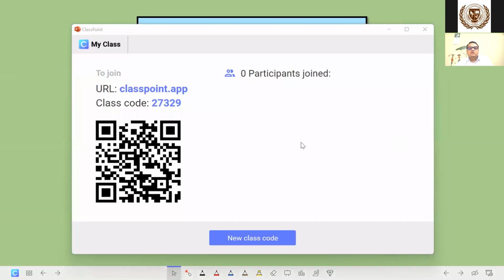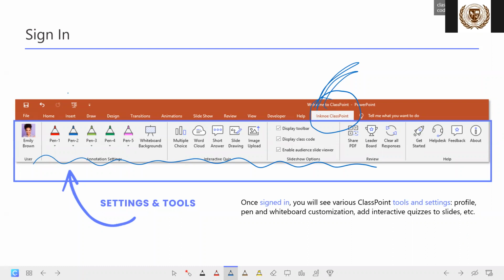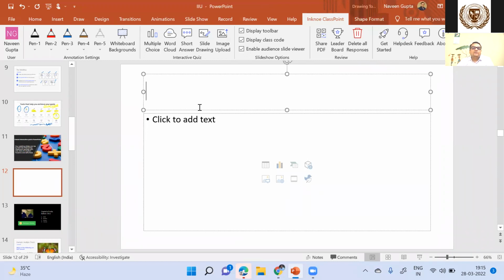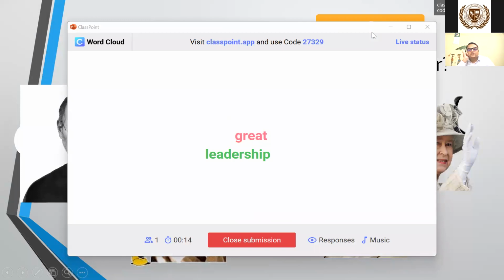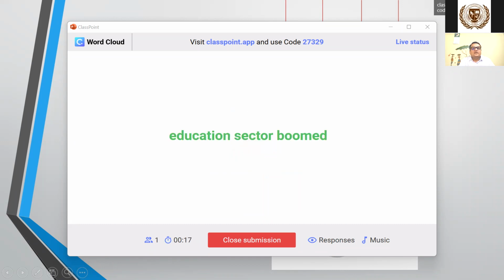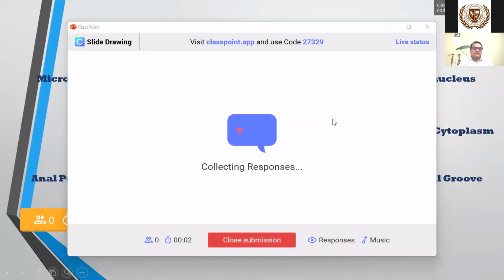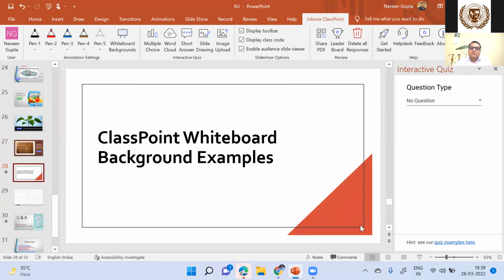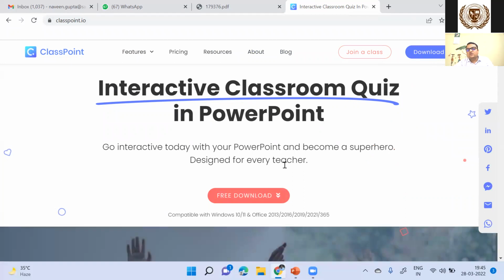ClassPoint - An Informative session by IIU - Our Expert in ICT- Mr.Naveen Gupta